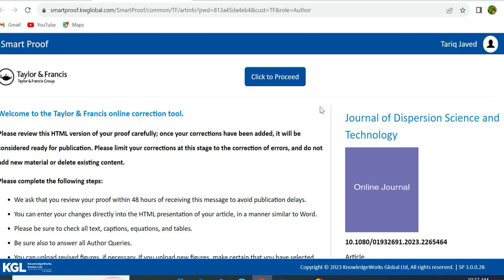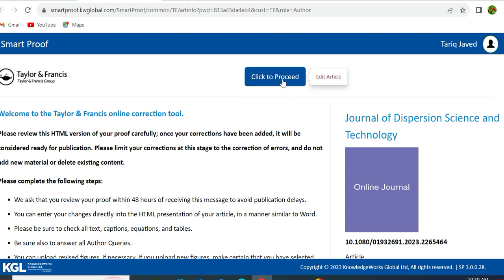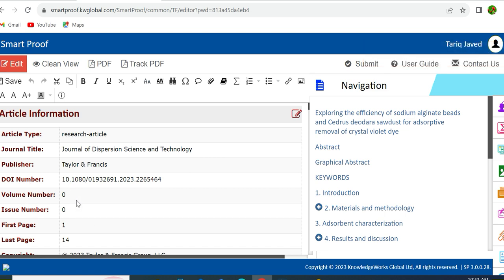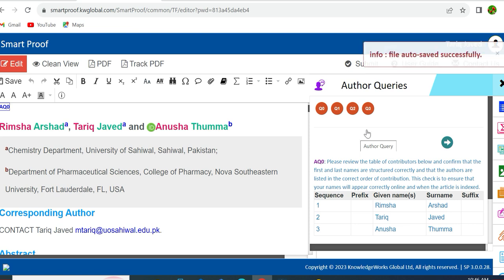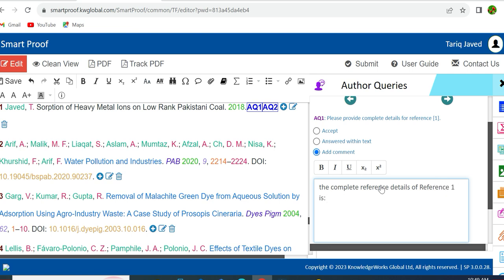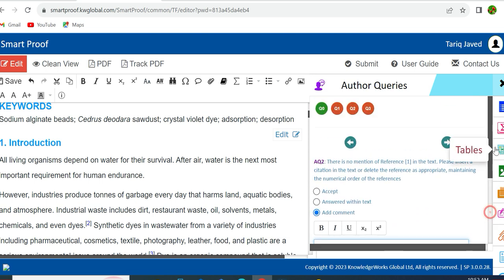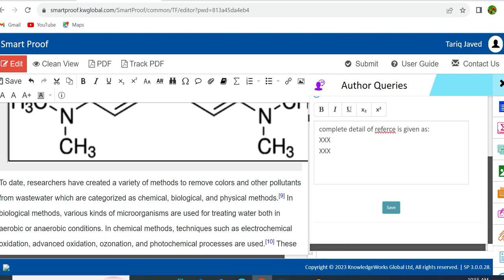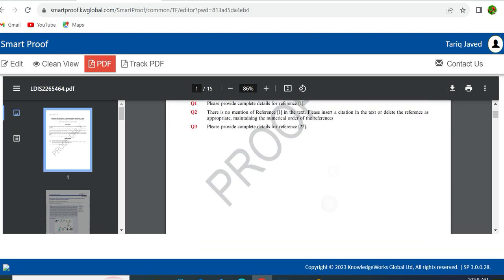Submitting PDF Proof to Journal | Author Queries | e-Proofing of Accepted Paper | Young Researchers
Submitting PDF Proof to Journal

Once your paper has been accepted for publication, the journal editor will send you a PDF proof to review. This is your final chance to make any corrections or changes to your paper before it is published.

To submit your PDF proof to the journal, please follow these steps:

Carefully review the PDF proof for any errors. Be sure to check the following:
Typos and grammatical errors
Accuracy of references and citations
Formatting of tables and figures
Correct placement of images and captions
Make any necessary corrections directly on the PDF proof.
Save the corrected PDF proof.
Reply to the journal editor's email with the corrected PDF proof attached.
Author Queries

When you receive your PDF proof, you may also receive a list of author queries from the journal editor. These queries are usually about minor issues, such as clarifying a statement or providing additional information.

To respond to author queries, please follow these steps:

Carefully review each query.
Make the necessary corrections or changes directly on the PDF proof.
Reply to the journal editor's email with the corrected PDF proof attached and your responses to the author queries.
e-Proofing of Accepted Paper

e-Proofing is a process of reviewing and correcting a digital version of a paper before it is published. This is the most common way to proofread a paper today, as it is more efficient and accurate than traditional paper-based proofing.

Most journals use a dedicated e-proofing platform to manage the proofing process. When you receive your PDF proof, the journal editor will provide you with a link to the e-proofing platform.

To e-proof your paper, please follow these steps:

Log in to the e-proofing platform using the link provided by the journal editor.
Carefully review the PDF proof for any errors.
Make any necessary corrections or changes using the tools provided in the e-proofing platform.
Submit your proofed paper to the journal editor.

how to proofread your own writing,
springer nature Journal of research,
how to proofread an article,
springer nature journal,springer article
How to e-proof of your accepted article | Springer eproof-reading | Dr. Asif Mol. Biology